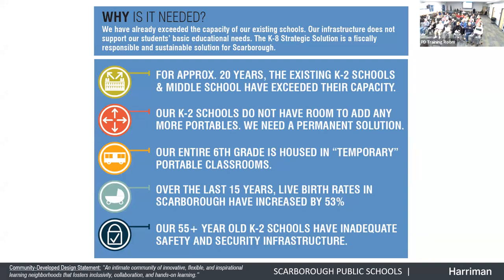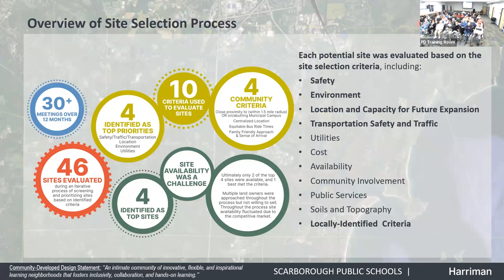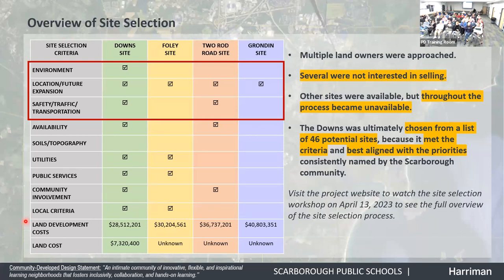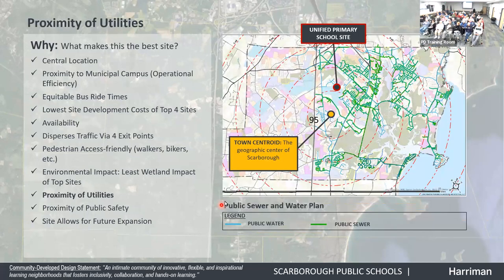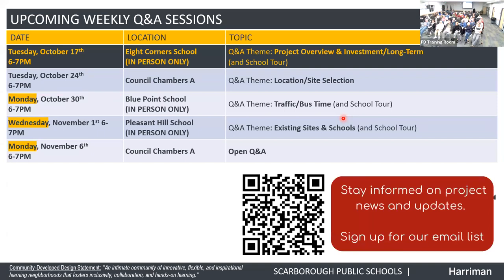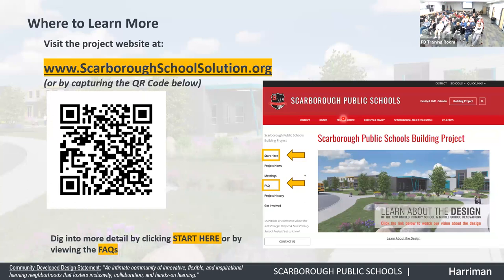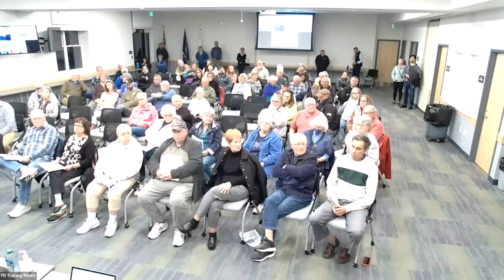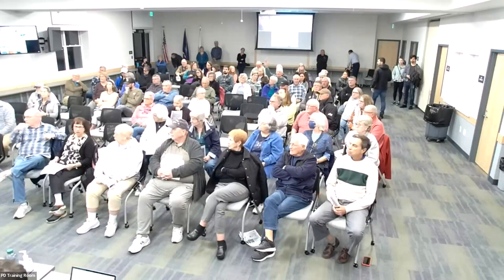Q & A Session: Location/Site Selection - October 10, 2023